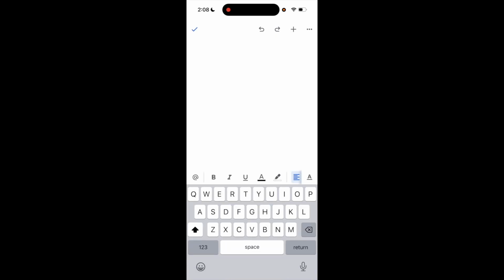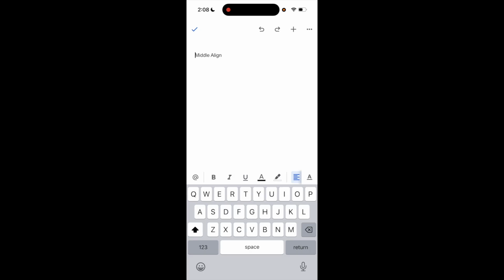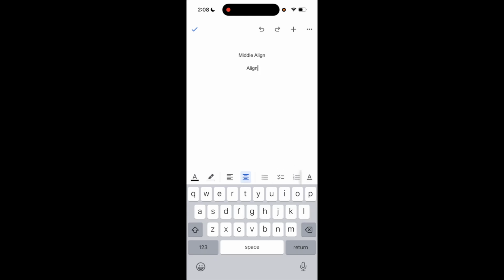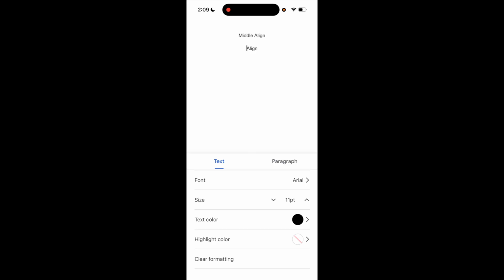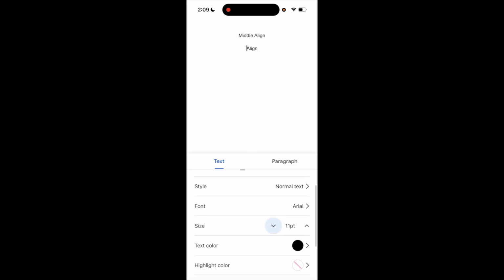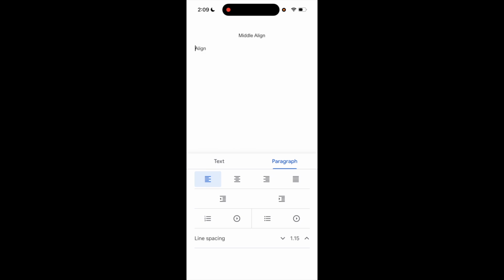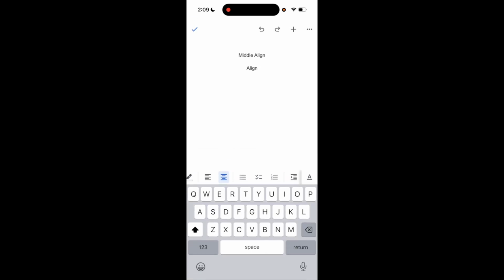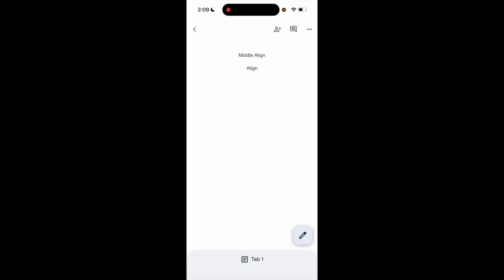How To Middle Align Text On Google Docs (Mobile) | Step By Step Guide - Google Docs Tutorial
Learn how to middle align text on Google Docs mobile with this easy step-by-step Google Docs tutorial. If you want to center text in your document, create professional-looking titles, format headings, design invitations, or improve the layout of your content, Google Docs allows you to adjust text alignment directly from the mobile app on both iPhone and Android devices.

In this Google Docs tutorial, you'll learn exactly how to open the Google Docs app, create or open a document, select the text you want to align, and use the alignment tools to position text in the middle of the page. You'll also learn how to switch between left-aligned, center-aligned, right-aligned, and justified text formatting.

Center alignment is useful for document titles, headings, cover pages, announcements, certificates, flyers, and other content where you want text to appear in the middle of the page. Proper alignment can make your documents look cleaner, more organized, and more professional.

In this step-by-step guide, you'll learn how to center align text in Google Docs on mobile, adjust paragraph alignment settings, edit existing formatting, and improve the appearance of your documents. We'll also cover a few tips for using center alignment effectively while maintaining a balanced and readable document layout.

If you're searching for how to middle align text on Google Docs mobile, how to center text in the Google Docs app, how to change text alignment on Google Docs for iPhone or Android, or how to format document headings in Google Docs mobile, this tutorial has everything you need.